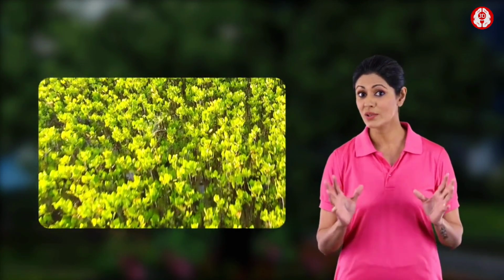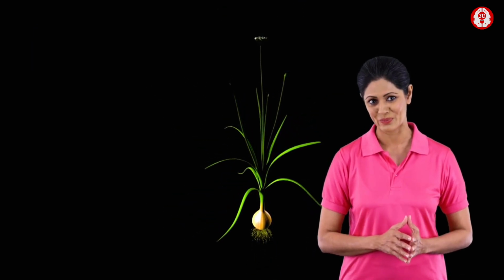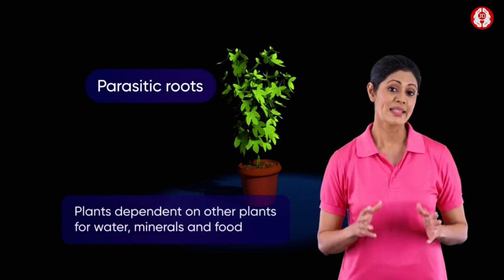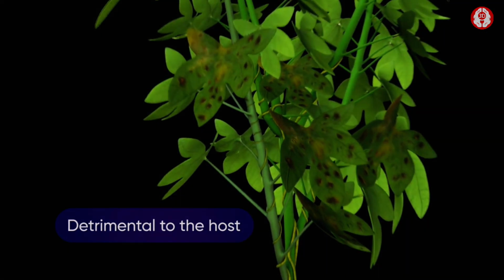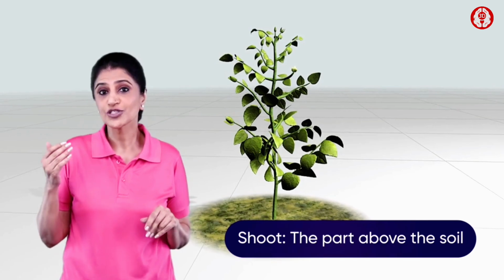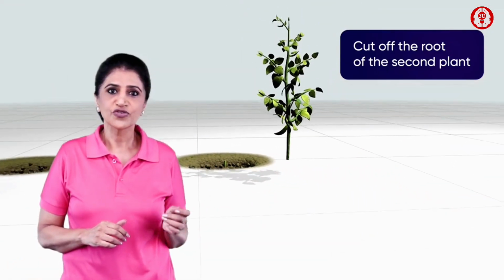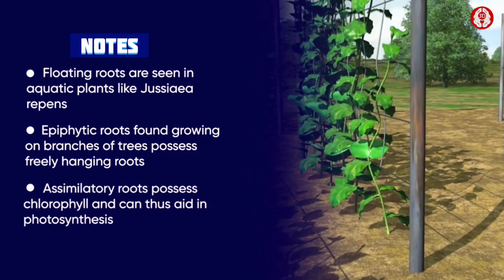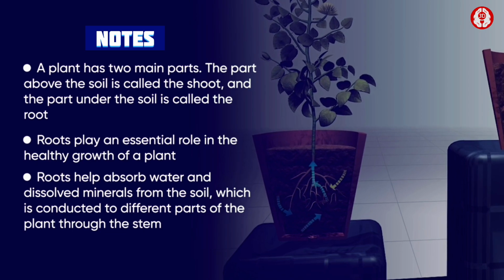IMPORTANCE AND MODIFICATION OF ROOTS || 3D ANIMATION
📌 PRACTISE QUESTIONS
     TYPES; MCQs
     TOPIC; COMPLETE FROG

importance of root
importance and modifications of root
modification of root
anatomy of root
anatomy of root system
anatomy of root class 11
anatomy of root bsc
anatomy of root animation
anatomy of root apex
anatomy of root and steam
morphology of root
morphology of root class 11
morphology of root bsc
morphology of root system
root , roots, roots class 11
the roots topic class 11 biology
morphology of flowering plants one shot
morphology of flowering plants class 11 one shot
morphology of flowering plants class 11 animation
morphology of flowering plants class 11 neet one shot
primary root, primary root system, taproot, tap root system, fibrous root, secondary root, root cap,